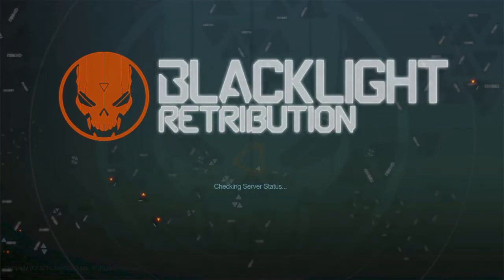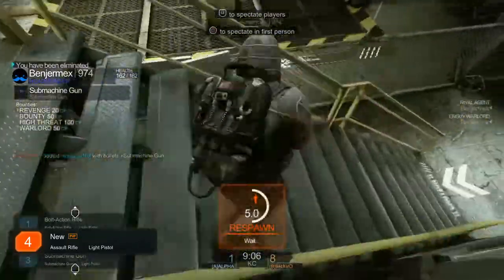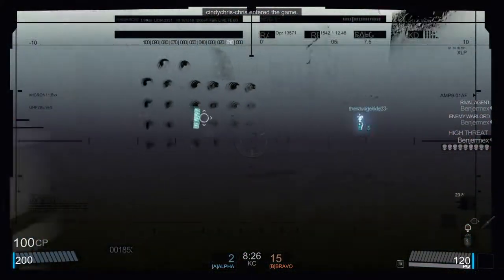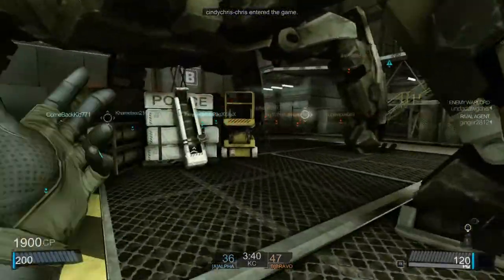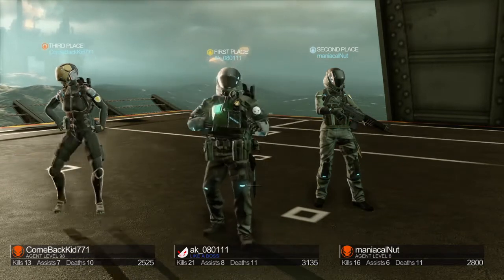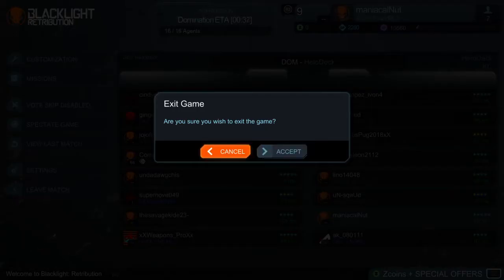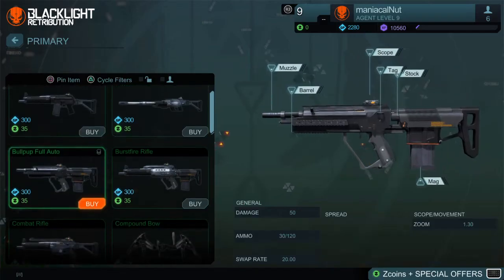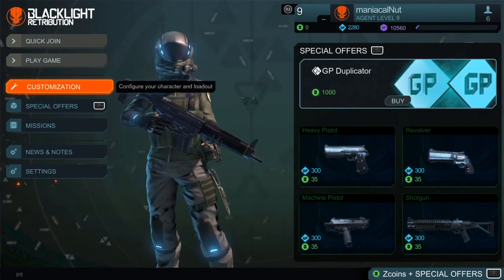I'M BACK! Blacklight Retribution gameplay/review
Alright guys I am back for the season ^.^ with a new headset :) So this is my first video up, BlackLight Retribution which is a FTP game on PSN currently and it is REALLY fun if you like COD but it is free so the grind is real, subscribe/like/and comment!!